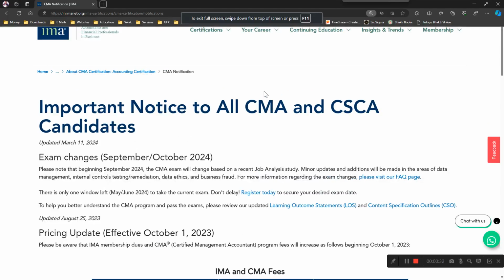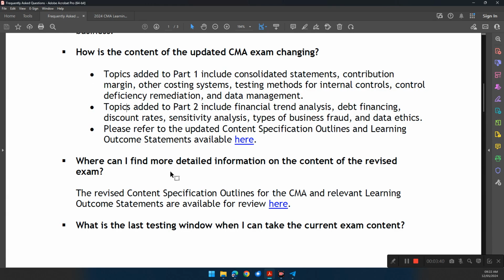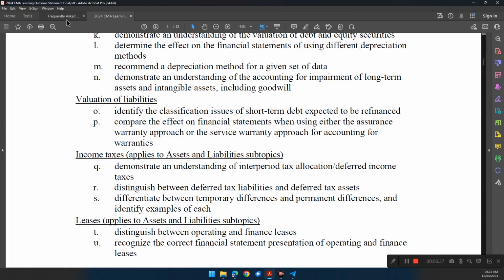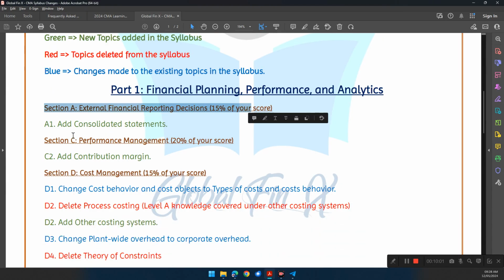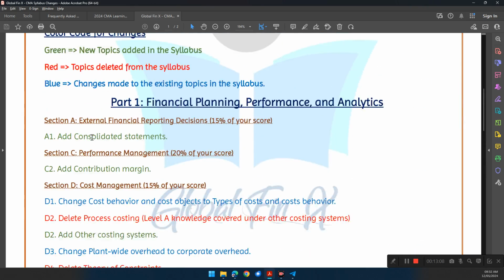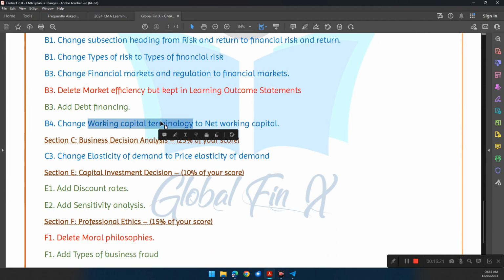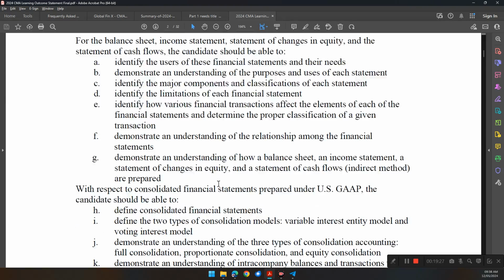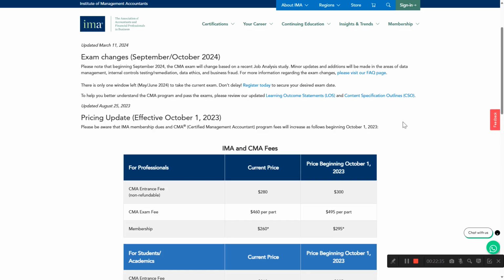Complete Details about CMA Syllabus changes 2024 | Additional Topics | By Sai Manikanta CMA, ACCA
Title: "CMA Syllabus Changes 2024: What You Need to Know"

Description:
In this comprehensive video, we delve into the latest updates in the Certified Management Accountant (CMA) syllabus for the year 2024. Whether you're a current CMA candidate or planning to pursue this prestigious certification, staying informed about syllabus changes is crucial for your success.

We break down the modifications introduced in the CMA syllabus, covering each section in detail. From adjustments in content focus to new topics introduced, we provide an in-depth analysis to help you understand the evolving landscape of management accounting.

Our expert insights explore the rationale behind these changes and their implications for CMA aspirants. Whether it's enhanced coverage of emerging trends or the integration of technological advancements, we highlight the key areas where the CMA syllabus is evolving to meet the demands of today's dynamic business environment.

Additionally, we offer practical tips and strategies to adapt your study approach accordingly, ensuring you're well-prepared to excel in the CMA examination under the revised syllabus.

Stay ahead of the curve and maximize your CMA exam success by watching this informative video on the latest syllabus changes for 2024.